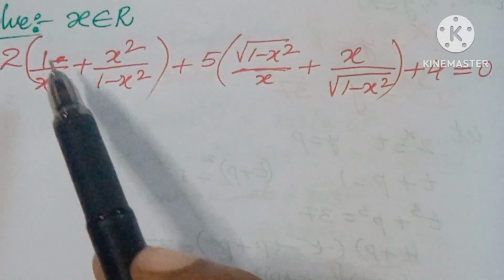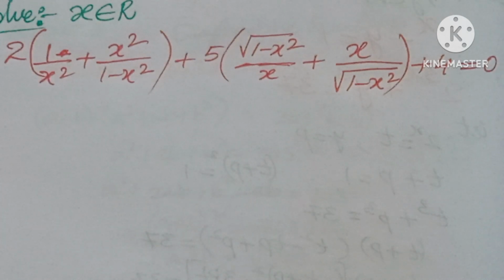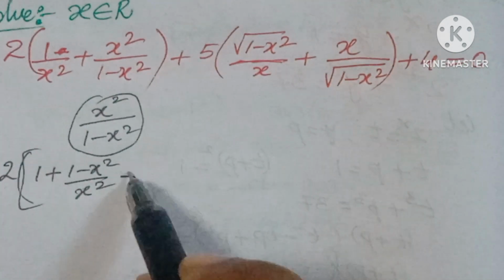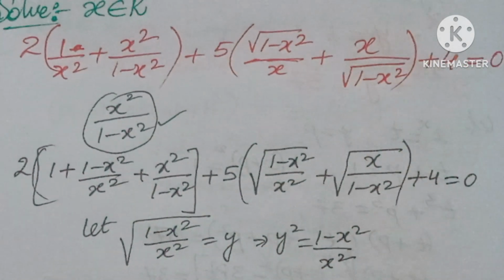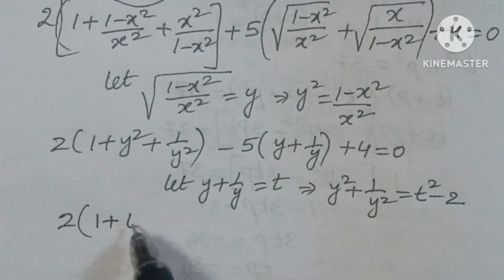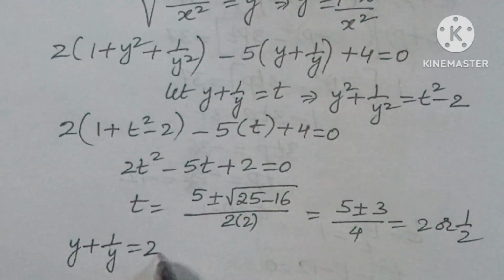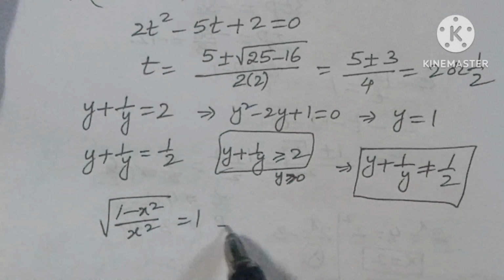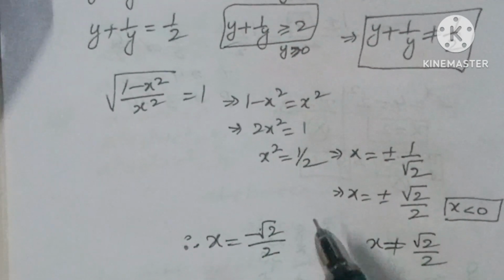Boost Your Algebra Skills With These Equations -Solving Hacks!@AyaansMath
Math olympics
olympiad exam
math olympiada
British Math olympiad
olympics math
olympics mathematics
mathcounts
math at work
Exponential equation
Linear equation
Radical equation

Thankyou,
Ayaan sir
yourever

UCnEHtO0JF9SsuoLyAmz